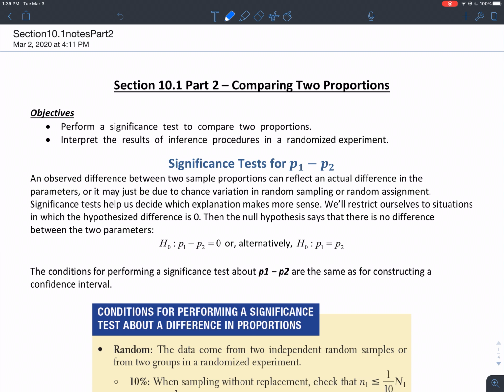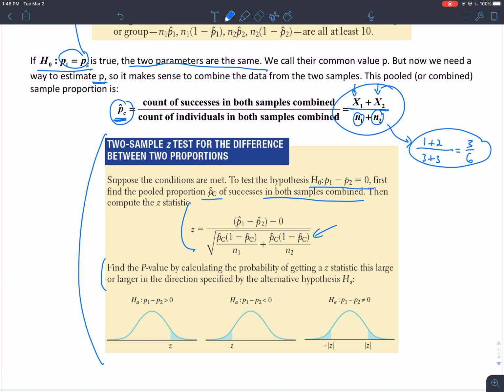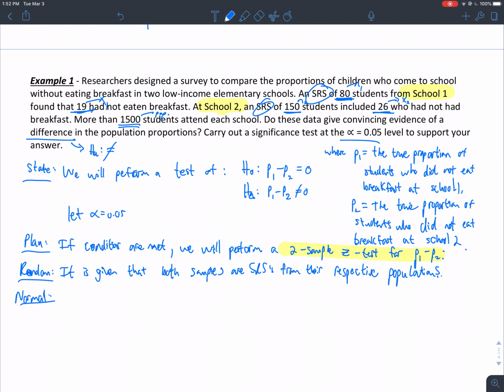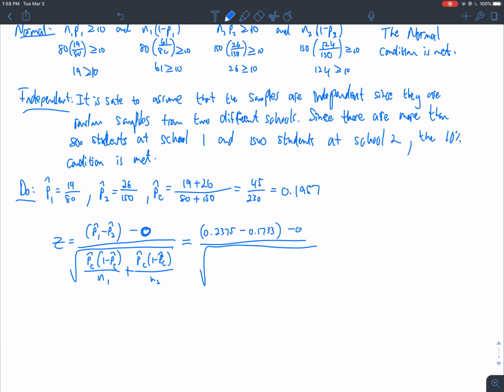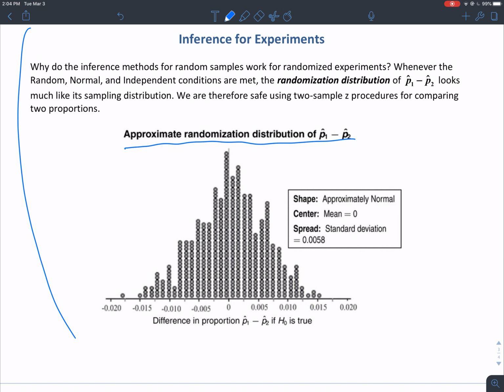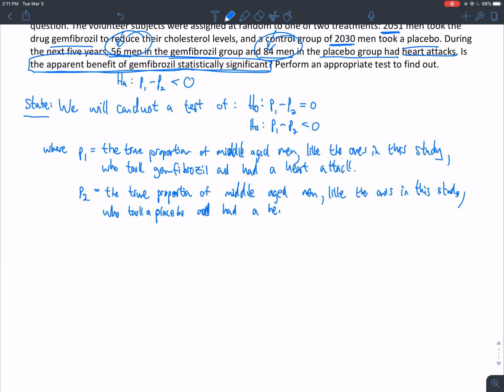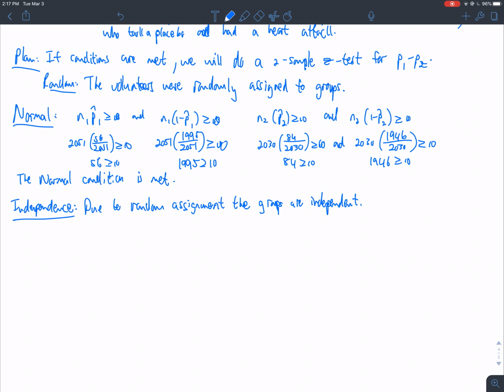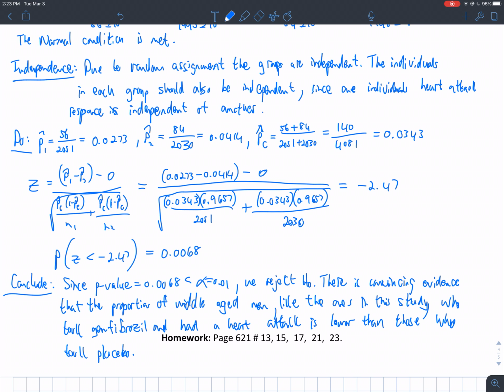Section 10.1 Part 2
Hypothesis Test For a Difference in 2 Proportions